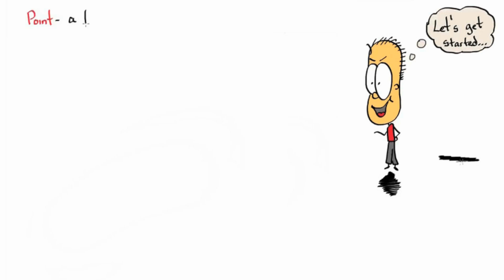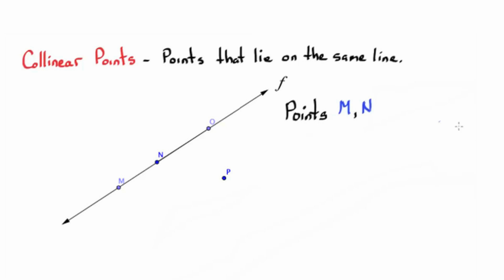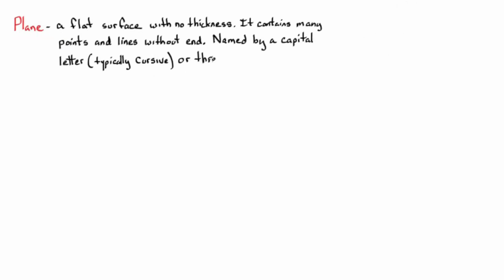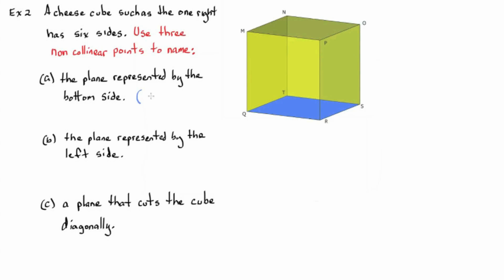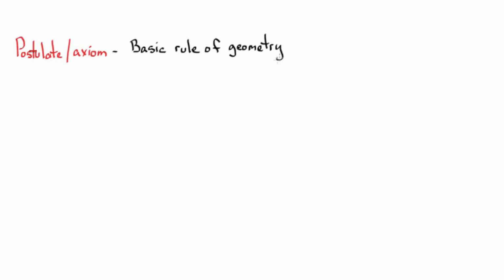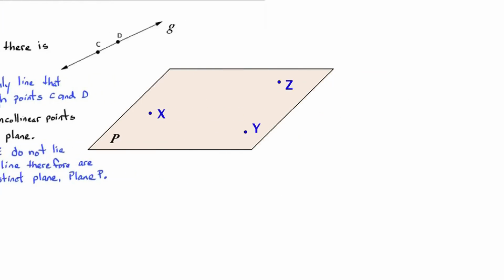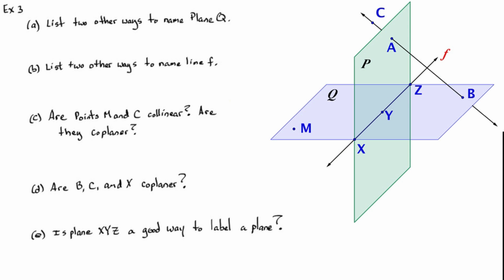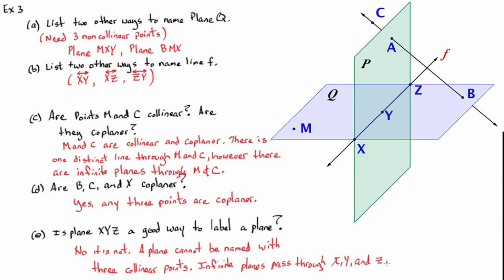1.1 "Points, Lines, and Planes Introduction with Practice Sets" Video Notes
This video is an introduction to Basic Geometry with Points, Lines, and Planes.  Examples are given.